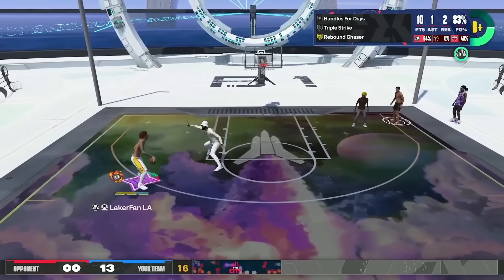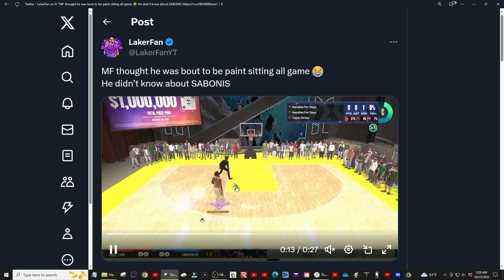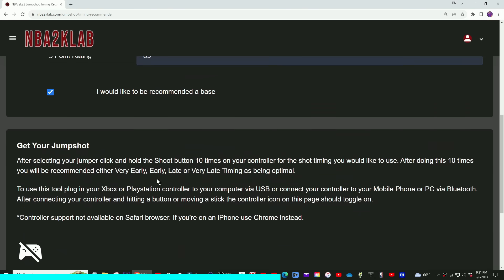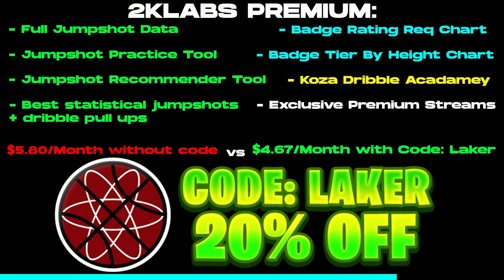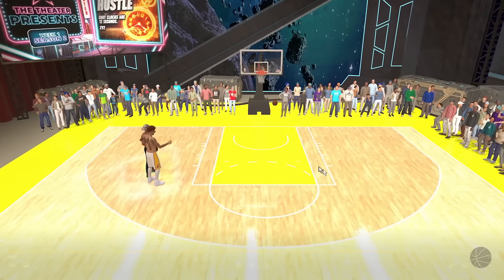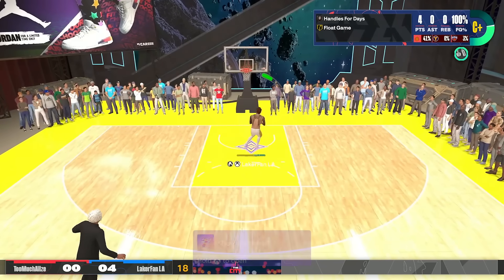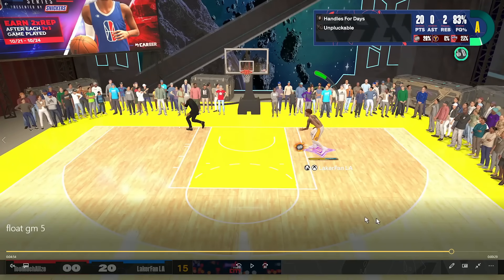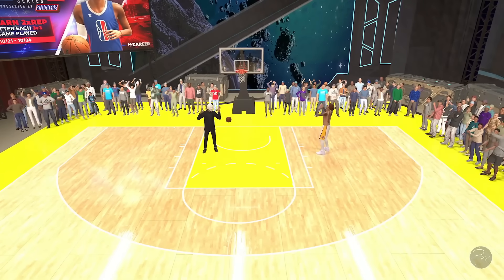THE LAYUP THAT BROKE NBA 2K24…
In today's video I showcase the unreal power of the Sabonis floater in nba 2k24!